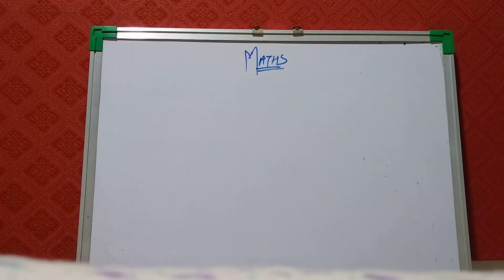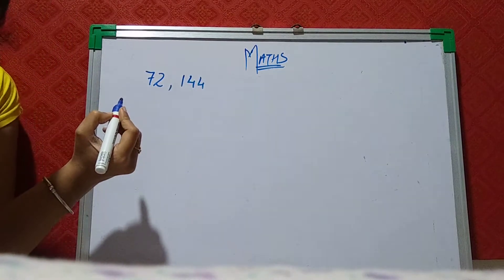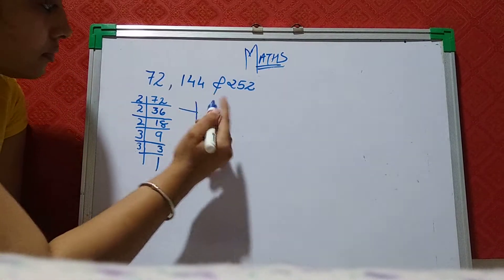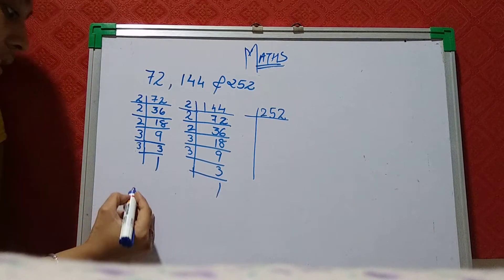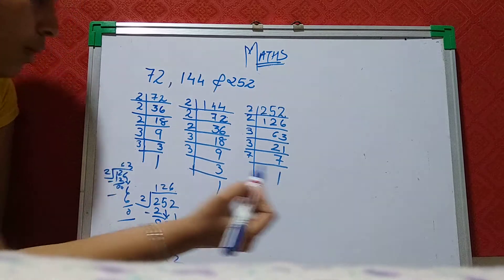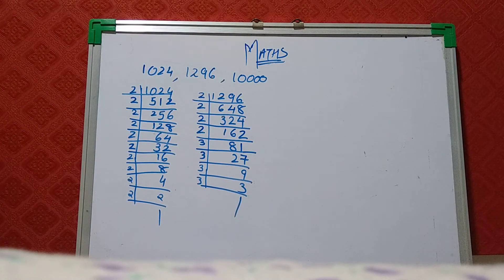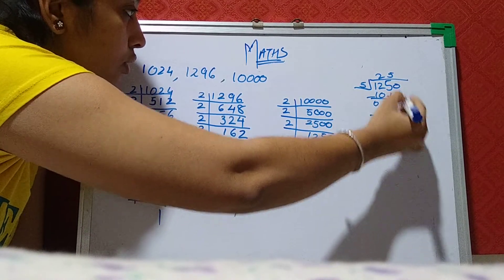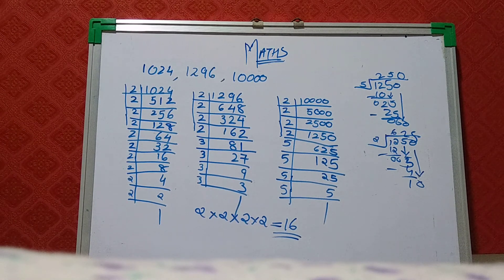C.P. Kotak Memorial Primary School 6th Maths (2)